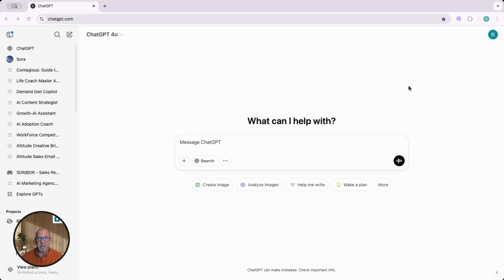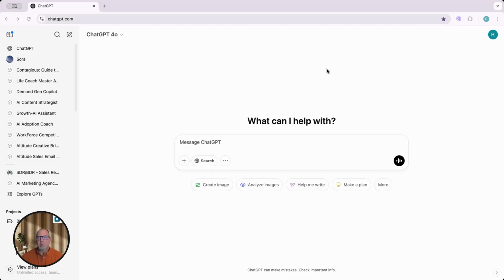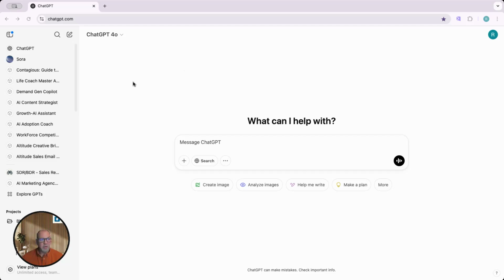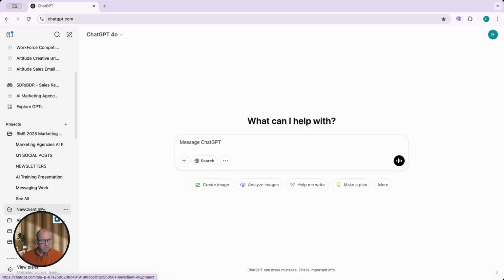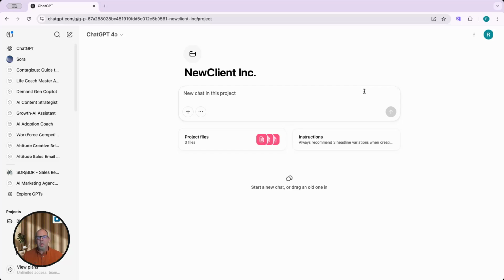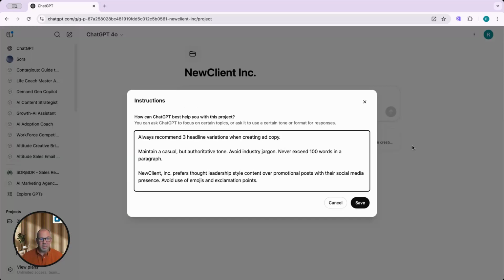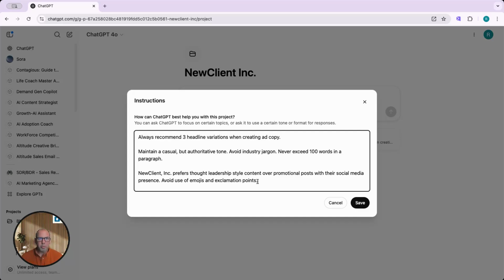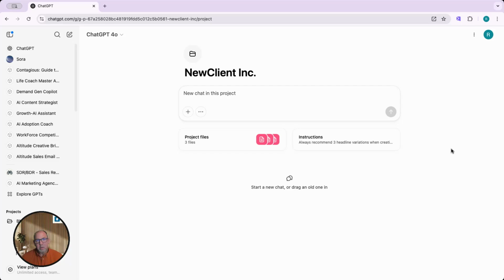ChatGPT Projects for Marketing Agencies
In this short video I will walk you through how ChatGPT Projects can be a game changer for marketing agencies. Everything from organizing input documents (creative briefs, brand guidelines, messaging, etc.) to customizing the style of the output such as tone and style of writing.

With ChatGPT Projects, marketing agencies can not only accelerate the production of great work, but greatly streamline operations resulting in happier clients and improved profitability.